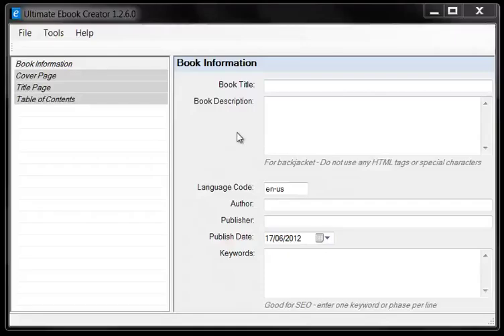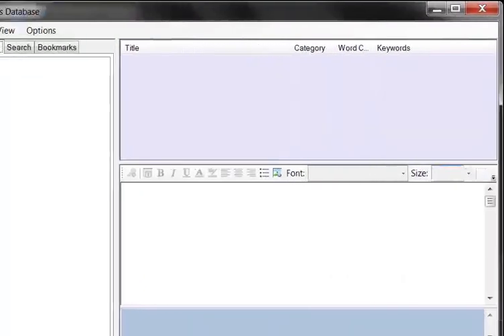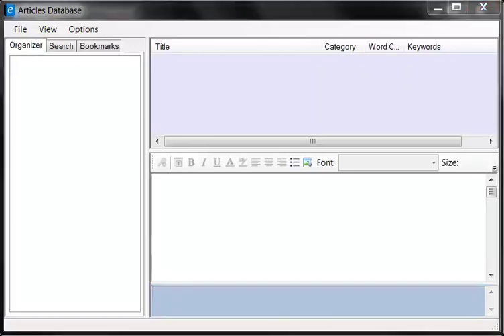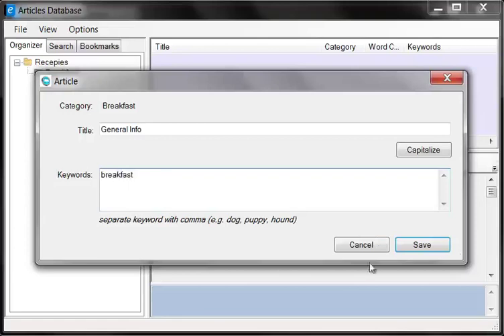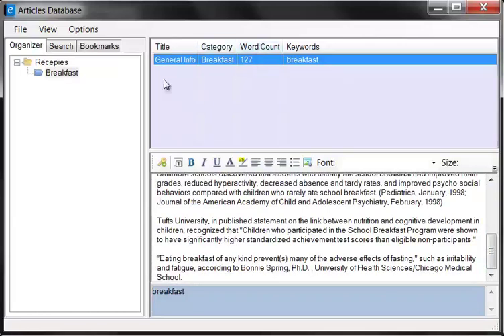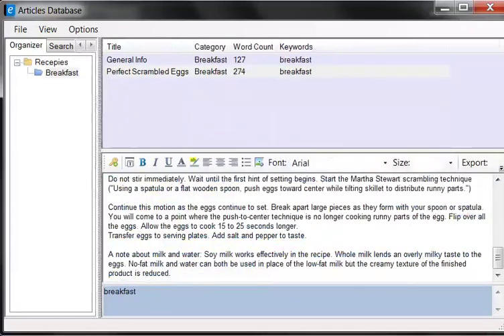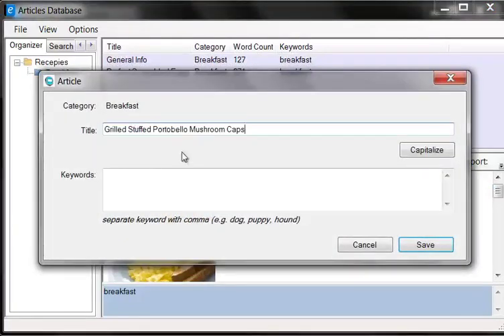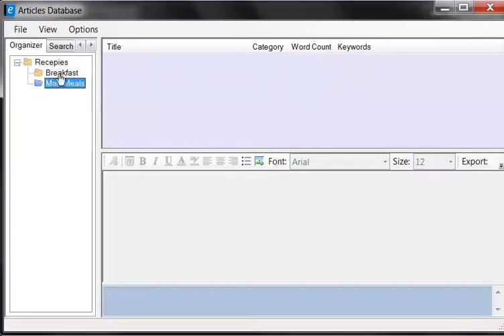Ebook Creator Software - 2 of 5 - How to use the Articles Database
The Ultimate Ebook Creator comes with a professional grade database management system that can store 1000s and even several 100,000 or more articles. You can quickly search for any article using powerful queries such as "garden and fork" which finds all articles that contain the workd "garden AND also "fork" . In the same way you can use "garden or fork" - in this case you find all articles that have the word "garden" OR "fork".